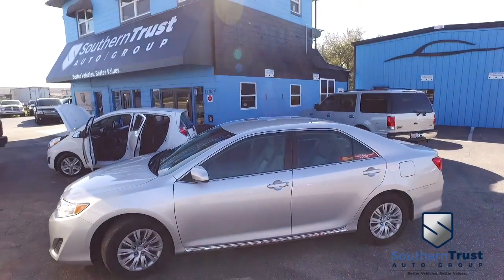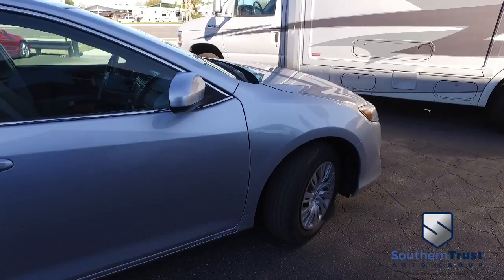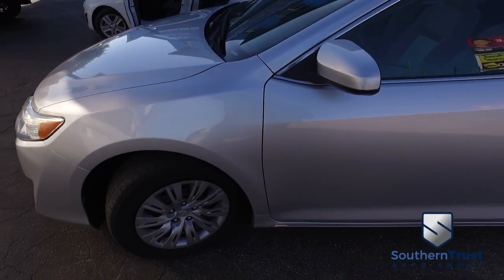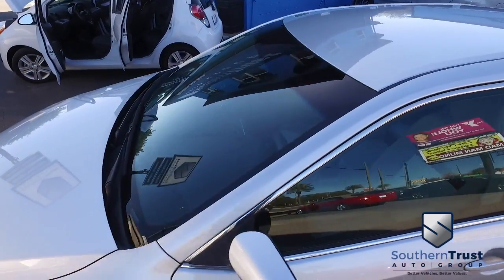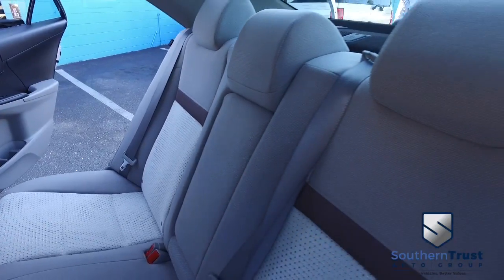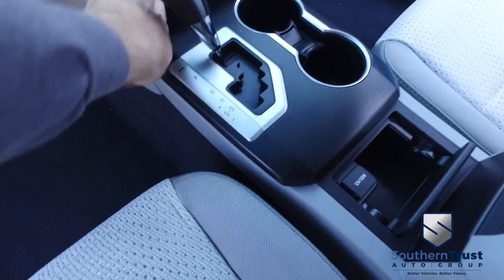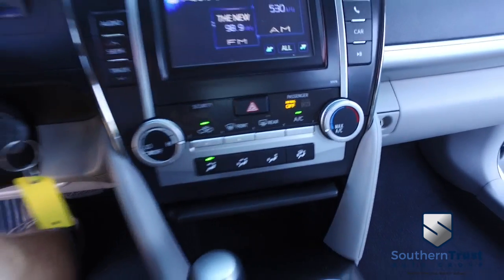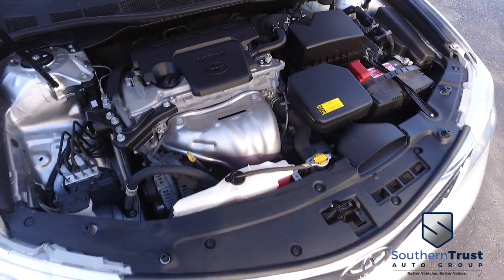LIVE VIDEO 2013 Toyota Camry LE 2 7 Southern Trust